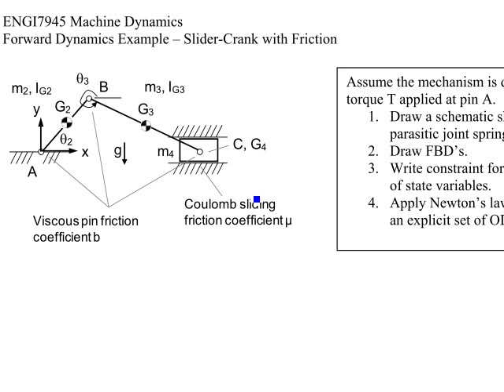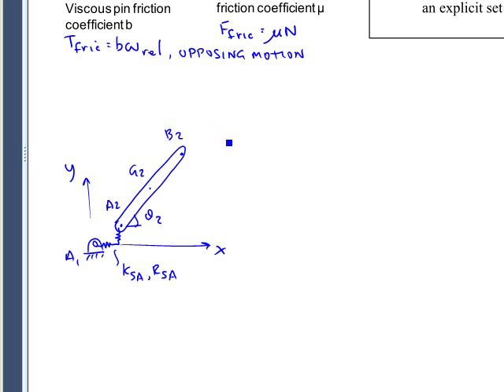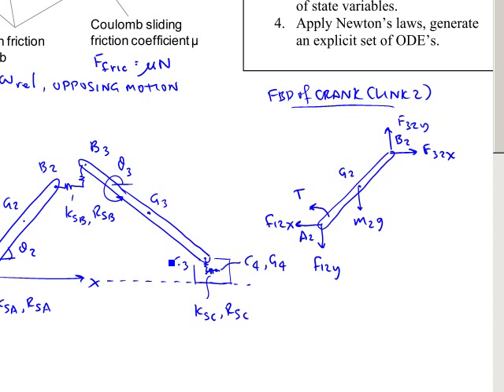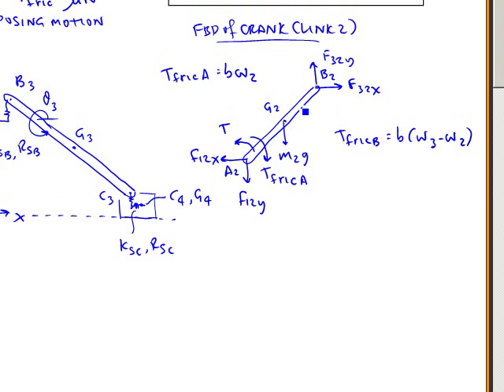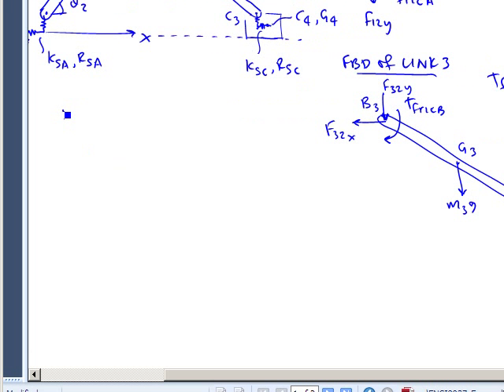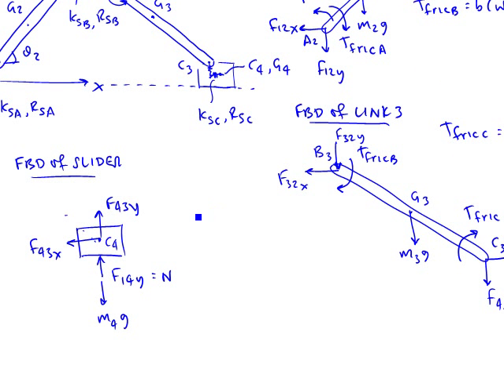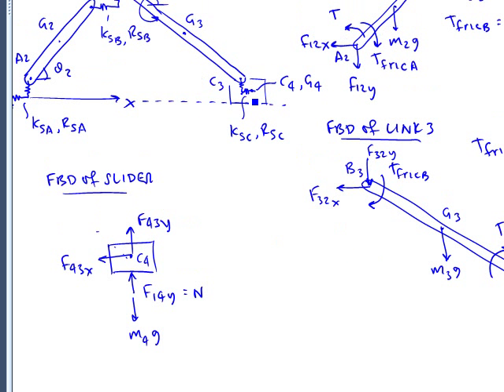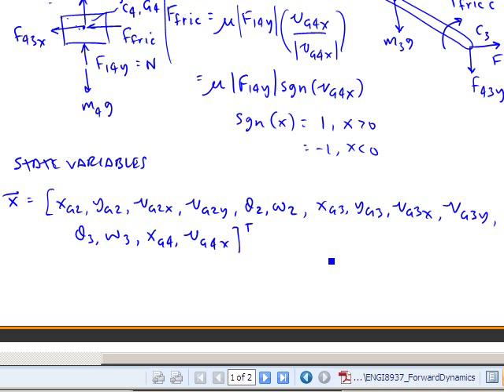SliderCrankForwardDyn Part1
Forward dynamics of slider-crank using parasitic joint elements.  This movie develops the free body diagrams and definitions of friction torques and forces.